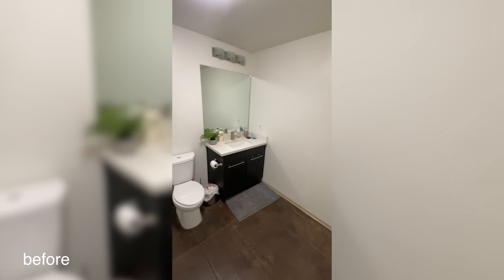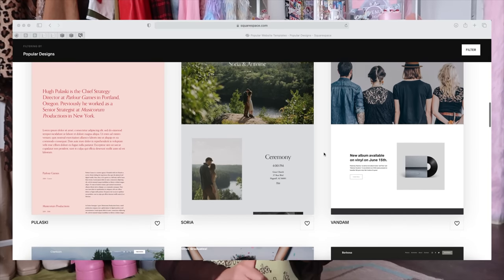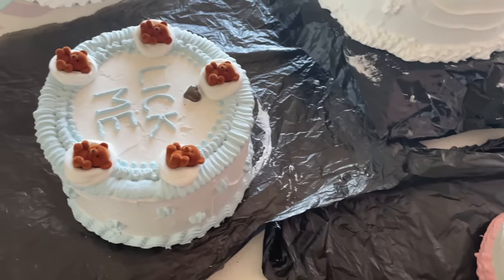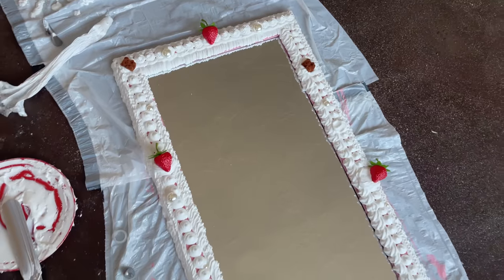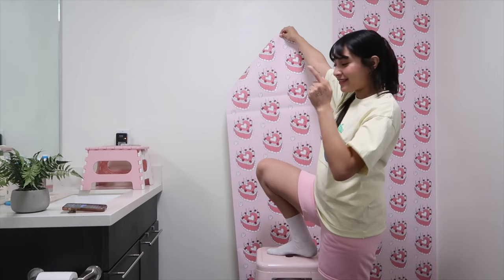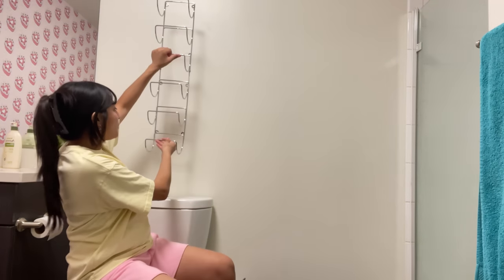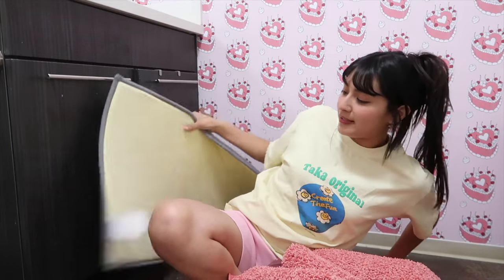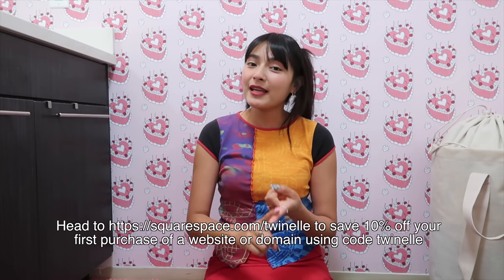DIY BATHROOM MAKEOVER // renter-friendly BUT also Pinterest worthy transformation!!!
Hi Eggies!!! We're doing a BATHROOM MAKEOVER today!!! My bathroom has been super boring the past 3 years and I've been getting tons of cake inspo from Pinterest so let's vamp it up! BUT, we're also keeping all the projects renter-friendly since I'd like to get my ENTIRE deposit back when I plan to move out lol. Keep watching to see how I transform the area AND if you have any additional ideas LMK in the comments!

Depop: @twinelle

"brasil" - jou beats
"could you" - dyalla